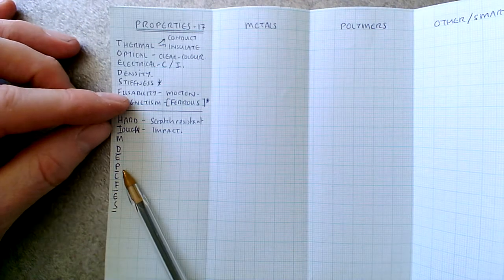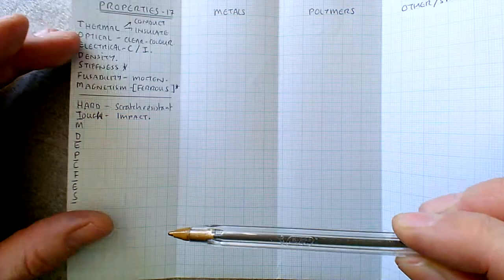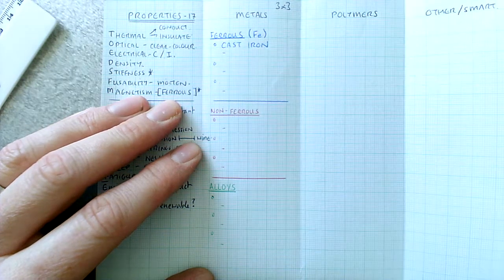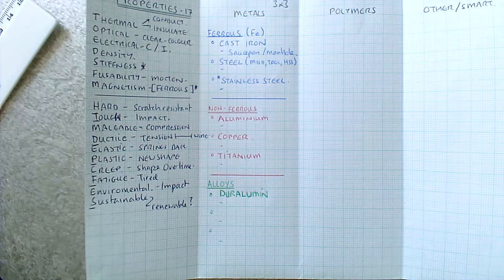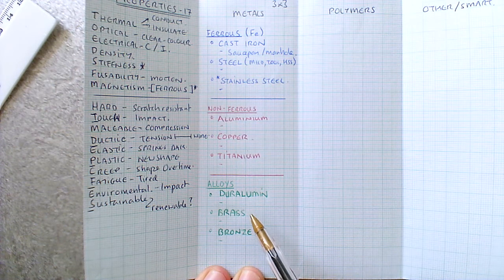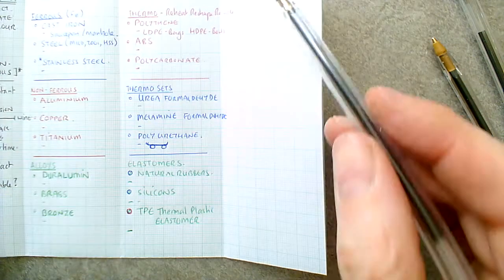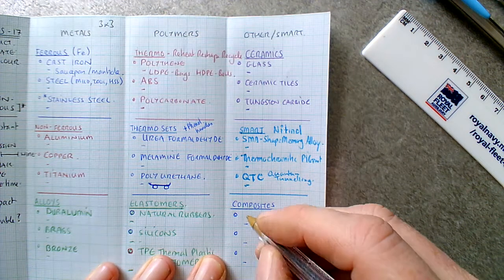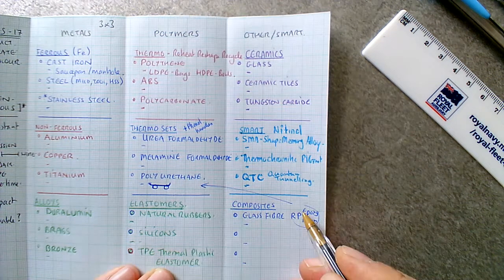R109 2 ToedsFM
OCR Cambridge National Revision for Manufacturing